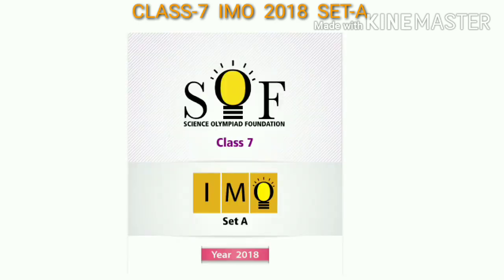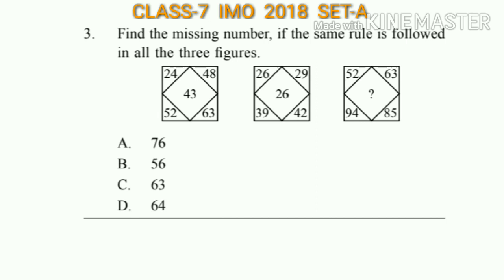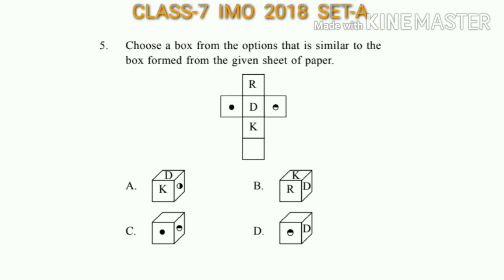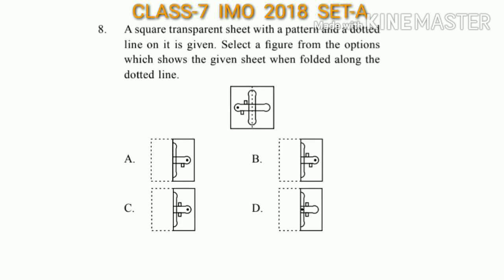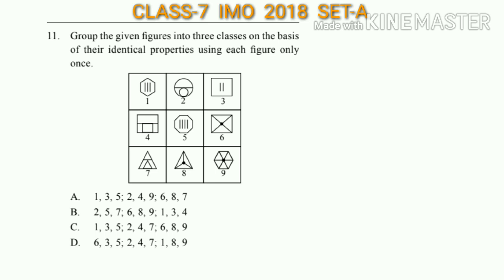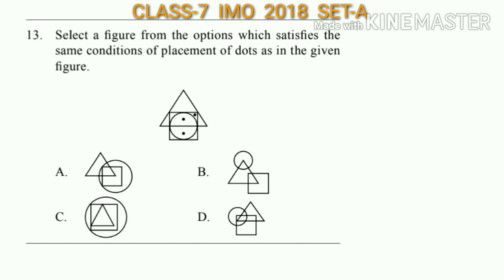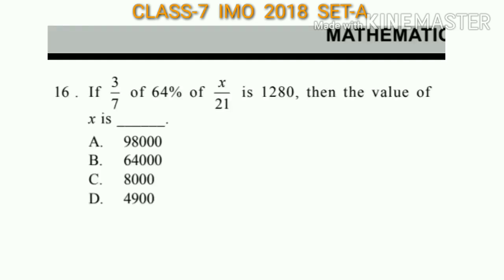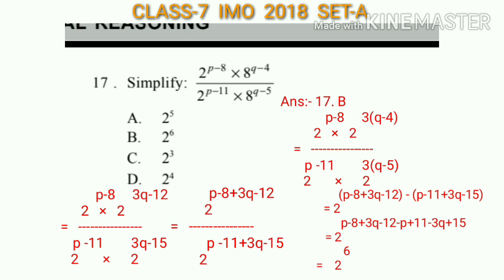IMO Class 7 2018 question paper with solution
CLASS-7 IMO question paper with answers.